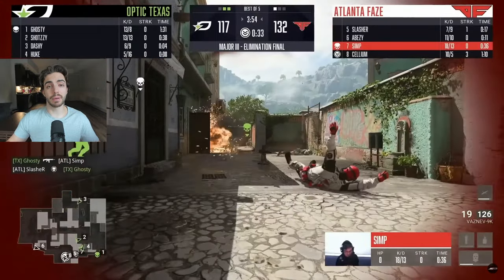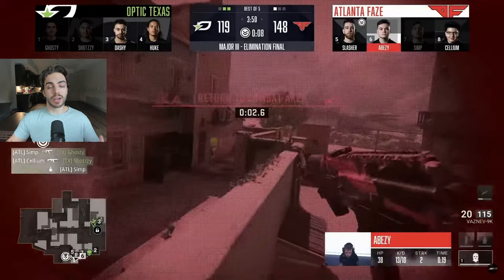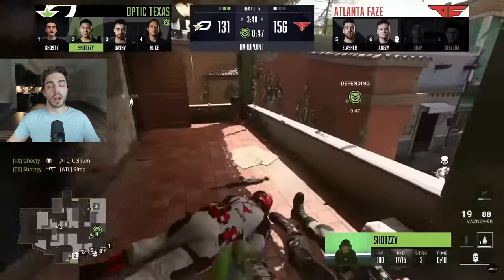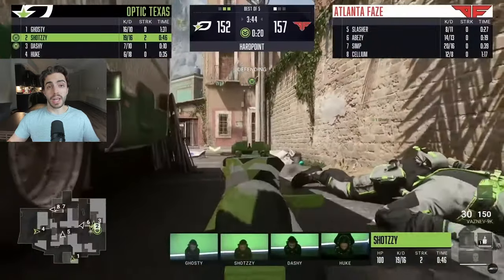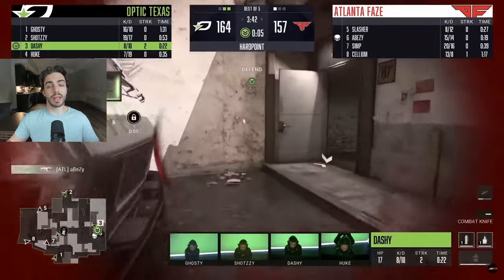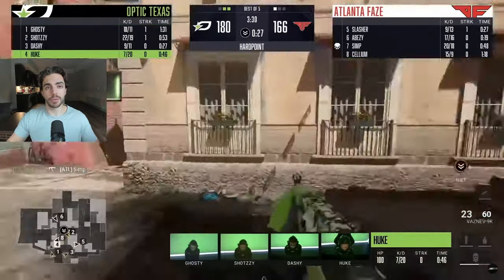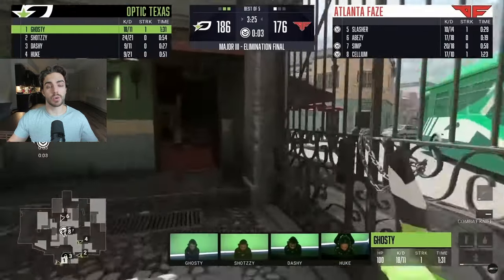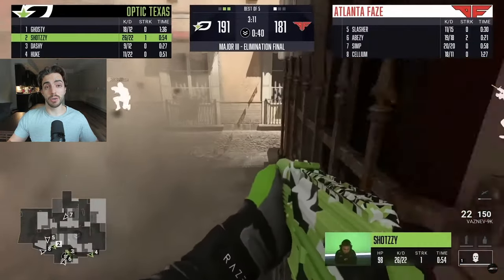HOW TO LEARN SPAWNS ON COD RELEASE!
Discussing tips on how to start learning spawns once the new CoD drops!